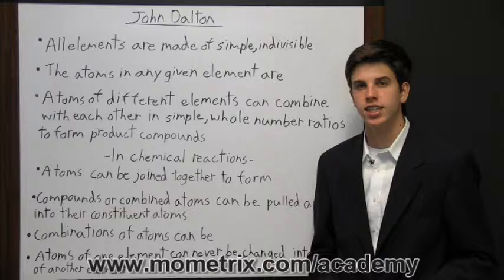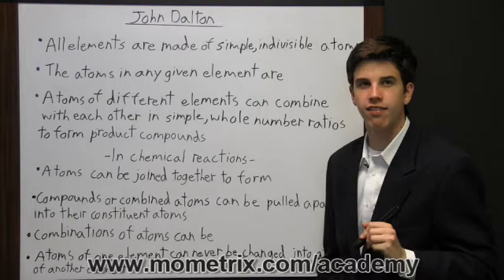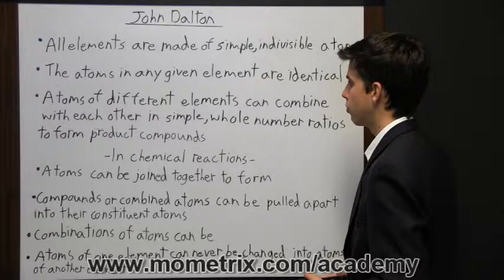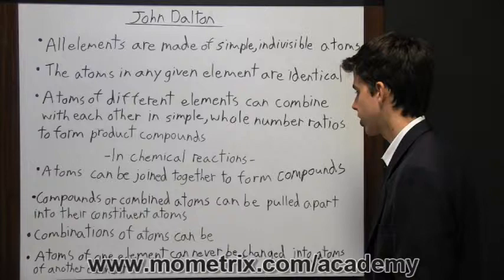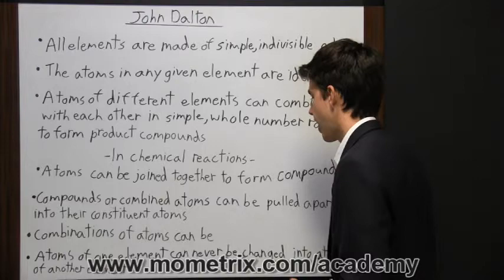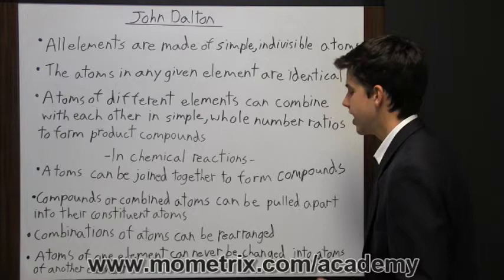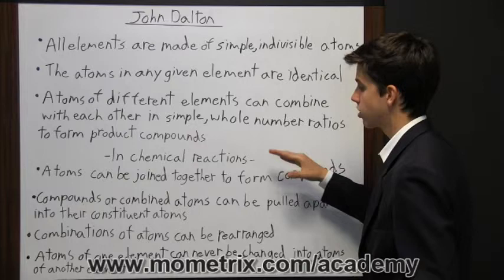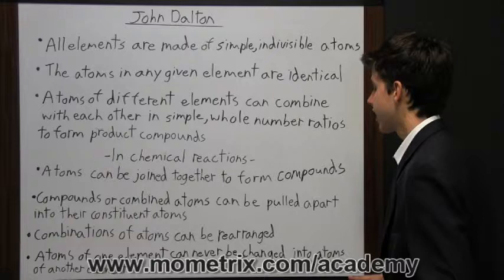John Dalton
Make sure you are ready for test day by reviewing the work of John Dalton. Know what he discovered and why it is important.